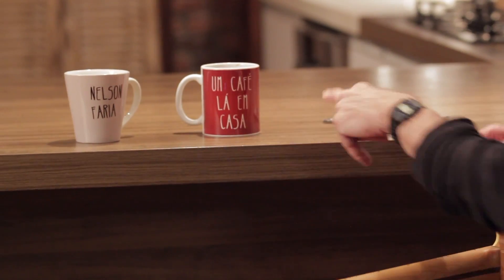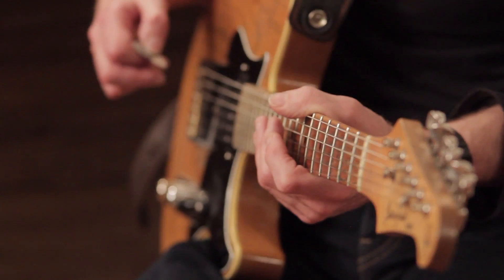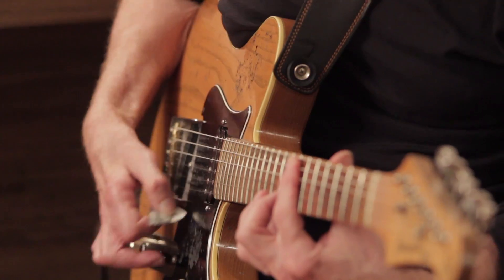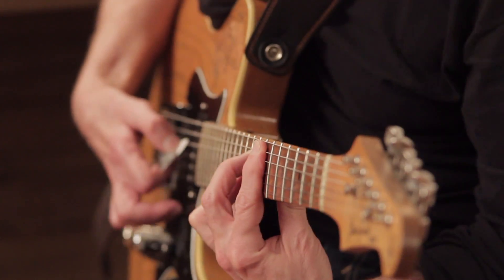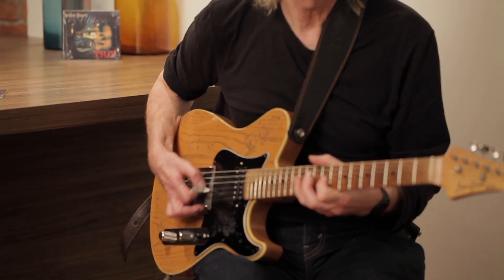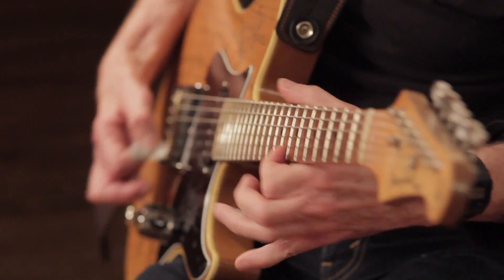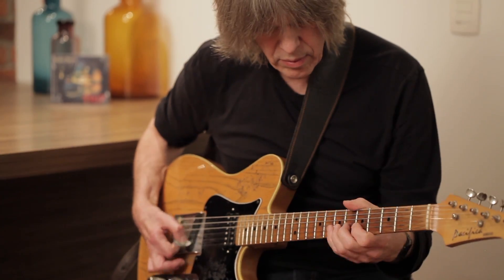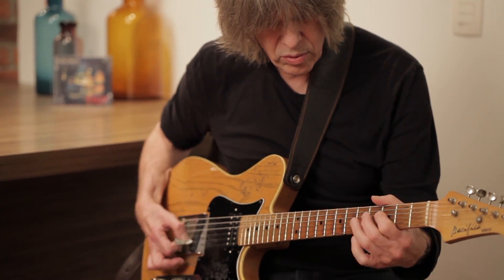A guitarra do Mike Stern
A guitarra do Mike Stern é um clássico! Da história da compra, passando pelo seu roubo, à reconstrução exclusiva desse mesmo modelo, Stern conta os detalhes que tornam o instrumento de um dos maiores guitarristas do mundo tão especial.

Conhece nossa Playlist no Spotify?

Sua escola de música na Internet!

Quer que a gente compartilhe a sua música?

Sabe outra língua e quer colaborar para que nosso programa seja assistido em outros países?

Já conhece a nossa lojinha? Corre lá pra ver!